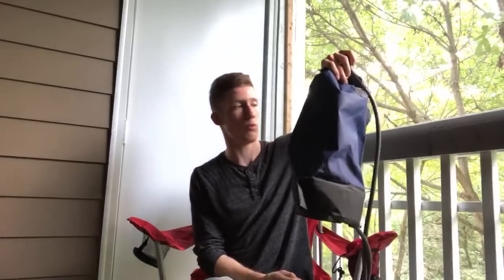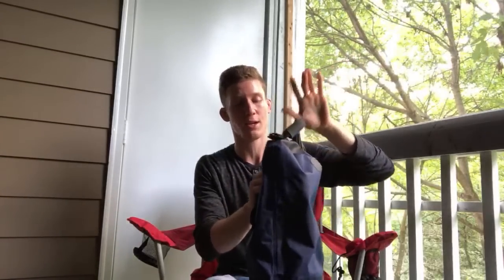How/why I lived in my car and traveled America making thousands on Amazon selling books!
Timestamps:
00:00 - WHY I lived in my car and traveled America
01:22 - HOW I lived in my car
03:09 - Great places to sleep
04:01 - Two ways on how to eat food on the trip
06:52 - Reminder!
09:32 - Sourcing on trips
09:58 - WHAT you can do
10:37 - Tips to map out your whole route
15:14 - 100% recommended IF your living in your car
17:01 - Profit?
19:27 - Method for listing books

Tracking Spreadsheet (beast data tracking tool, you can’t manage what you can measure)
Refunds Manager (they take 30% of whatever they get you back from amazon losing your stuff)
Nadamoo Scanner (cheapest, most bang for your buck scanner)
Whenever you’re in a city use this link to check the wealth, rich people have more expensive books… hit up thrift stores near purple areas on map

Supplies
Nadamoo mini
Tape gun
Scale
Dymo 450
Dymo 4xl
House labels for dymo 450 (way cheaper than Dymo brand)
Label peelers
Goo gone
30-up labels (FNSKU labels for regular printer)
What i use to tape my mouth shut at night

Much love,

Romer